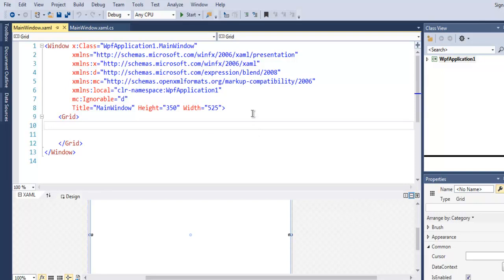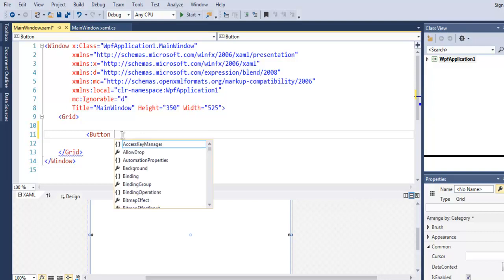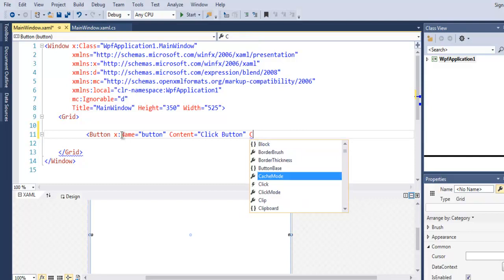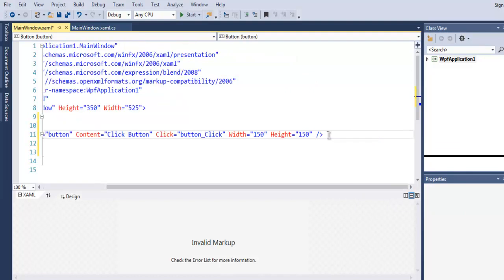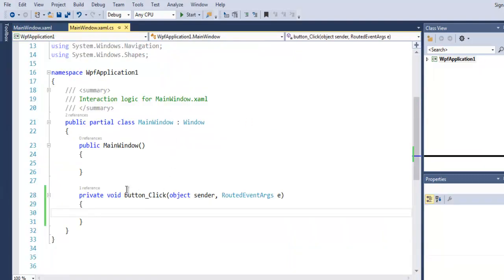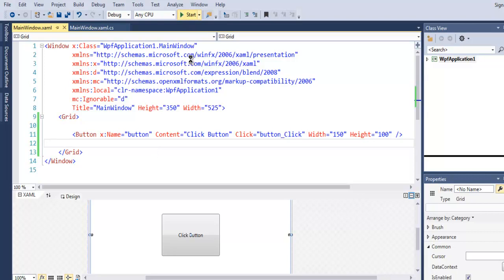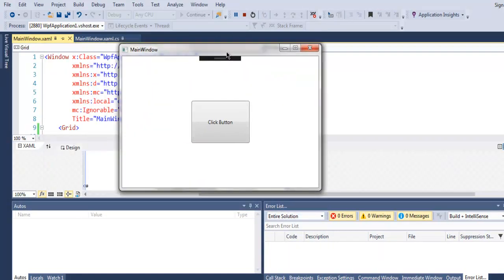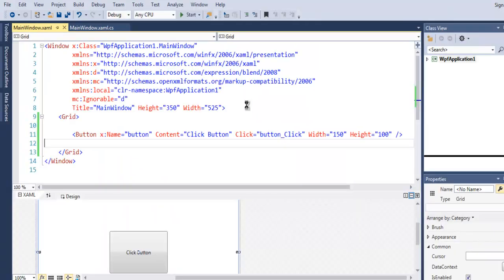WPF Click Action on Button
Learn how to add click action on button in WPF